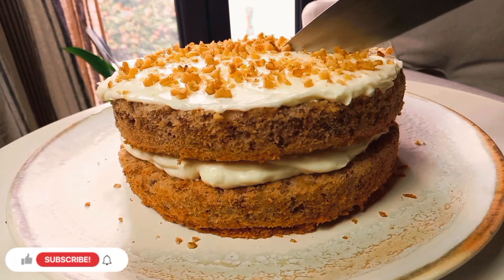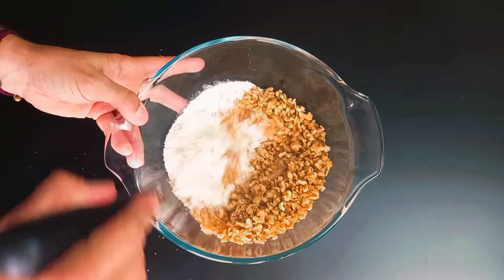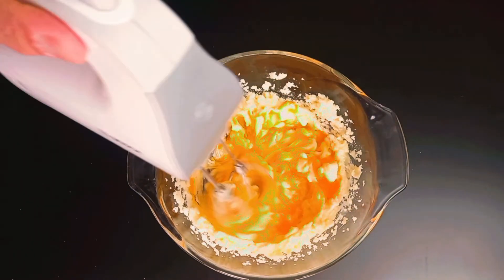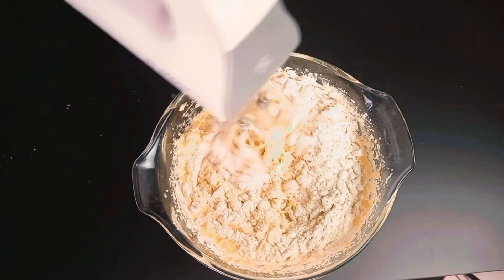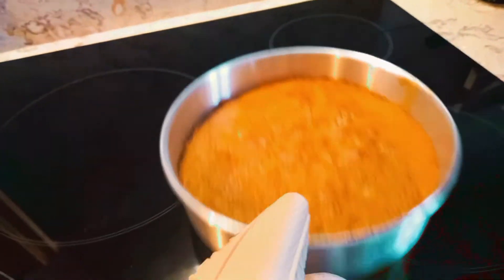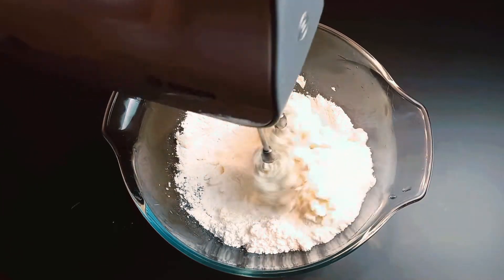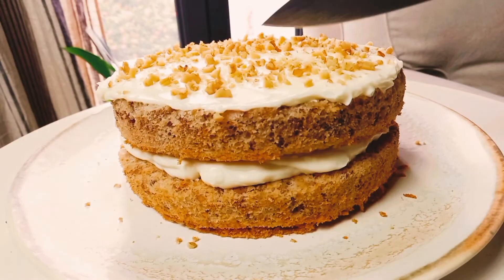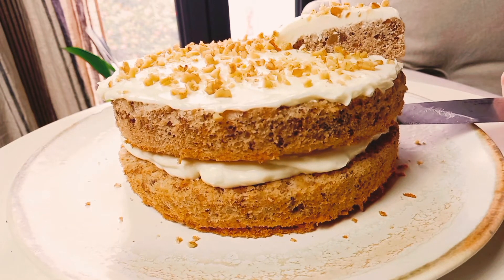Walnut Cake Recipe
1001 Calories

Walnut Cake
250 gr Softened Butter
200 gr Sugar
200 gr Flour
10 gr Baking powder
4 Eggs
100 ml Milk
150 gr Choped Walnut

Frosting

400 gr Cream Cheese
200 gr Icing Sugar